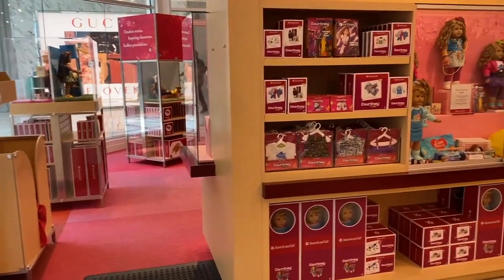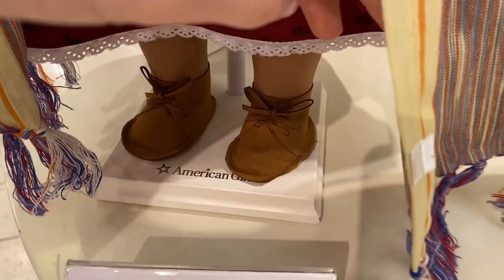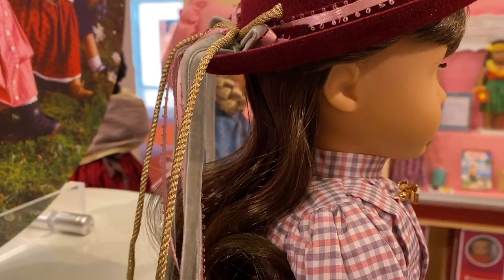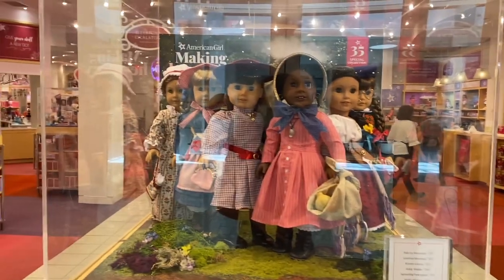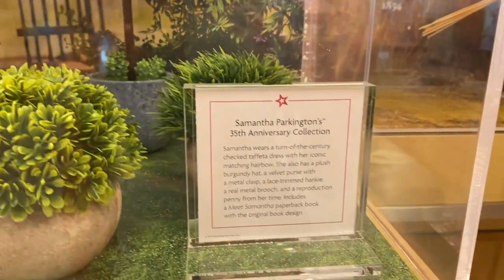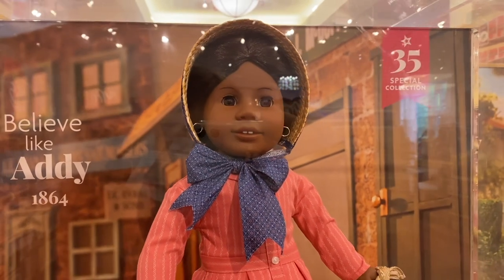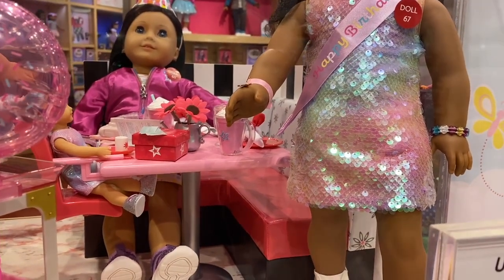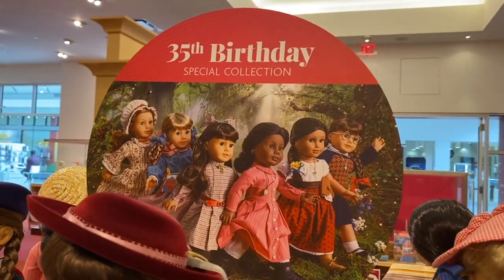35th Anniversary Doll Release at the AG Store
I had so much fun seeing the 35th Anniversary Special Edition Historical dolls at the American Girl Store yesterday!
❗️background music is not mine❗️